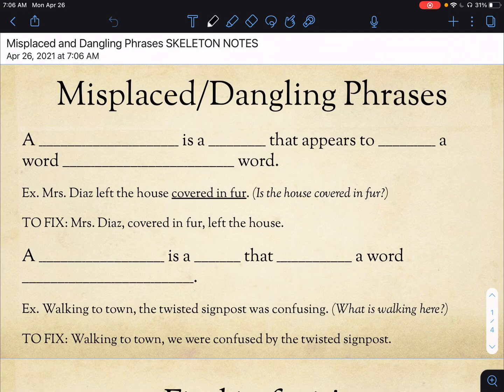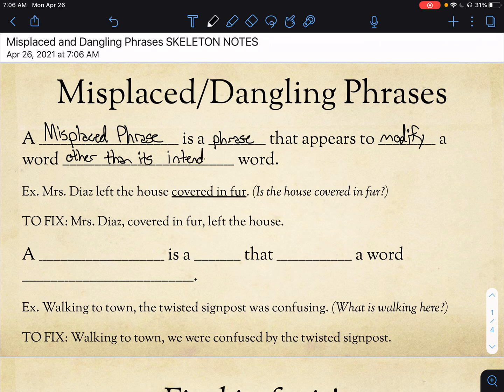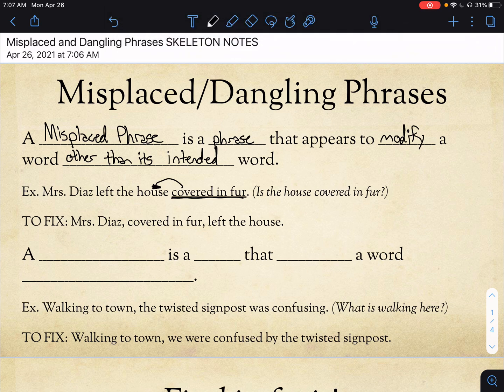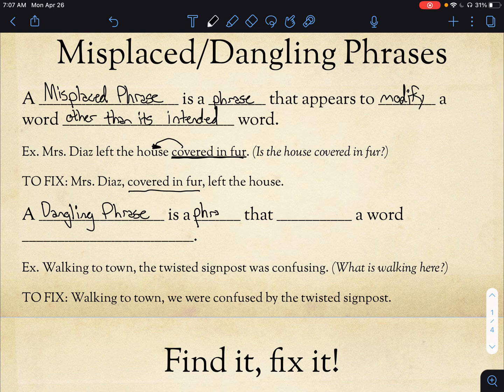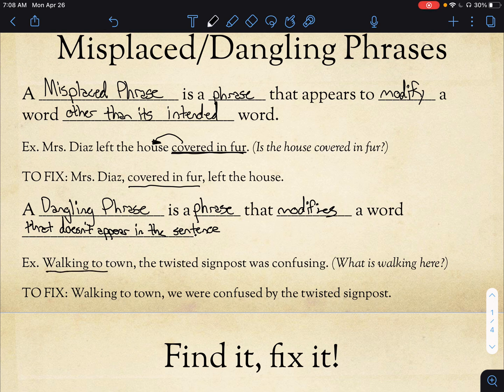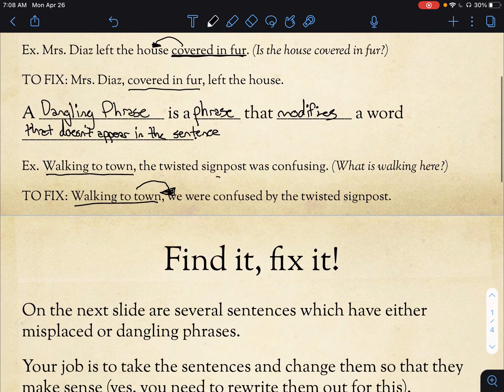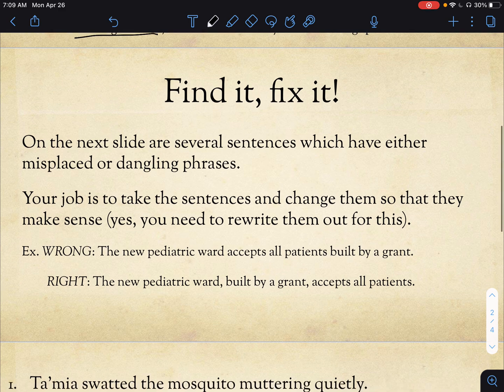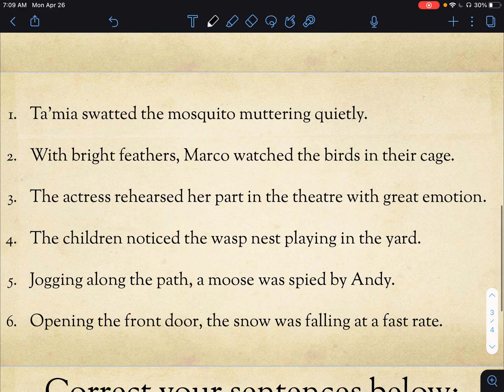Mr. Heins Explains Misplaced and Dangling Phrases